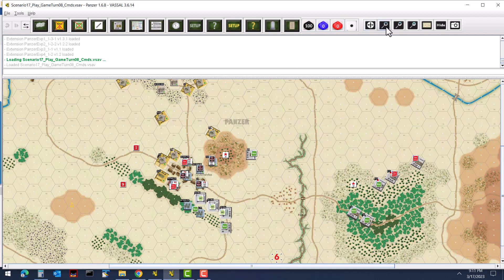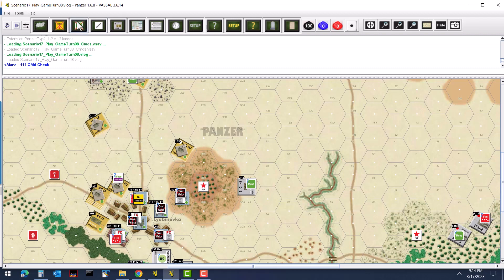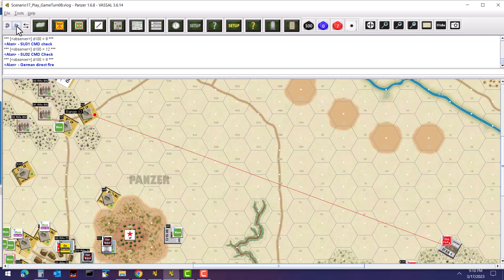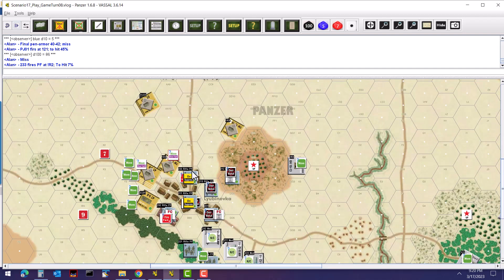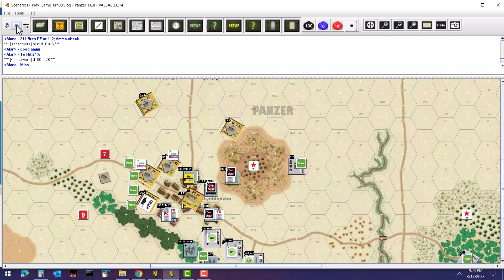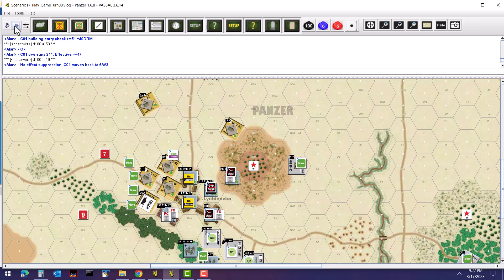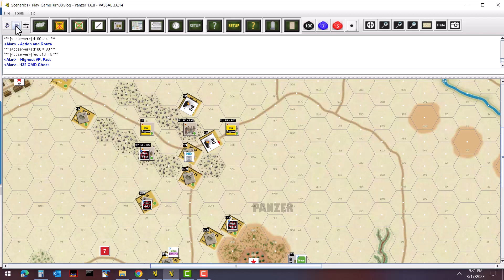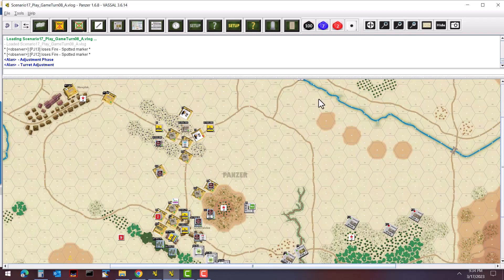Panzer Expansion 1 - S17 Land of the Giants - Turns 8 Soviet Overruns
Panzer Expansion 1 playthrough of Scenario 17 Land of the Giants. A late war clash between the largest tanks of the war between the Germans and Soviets.